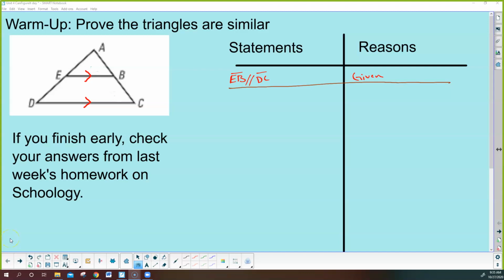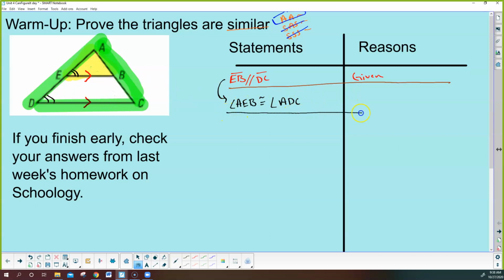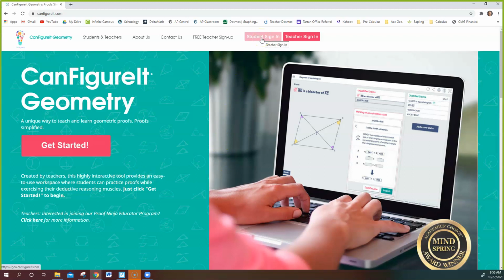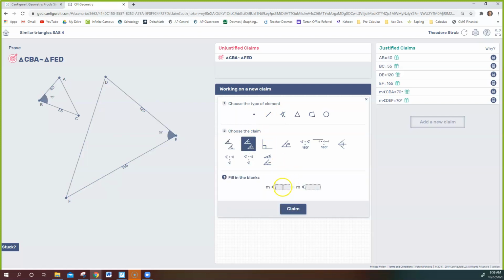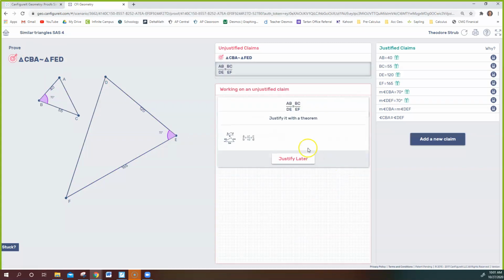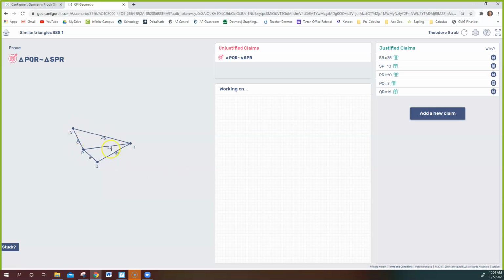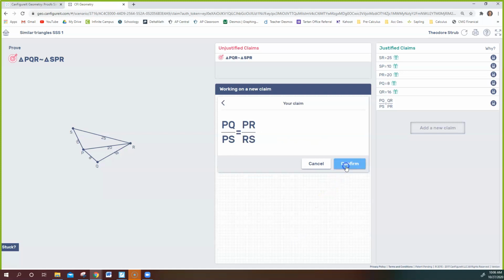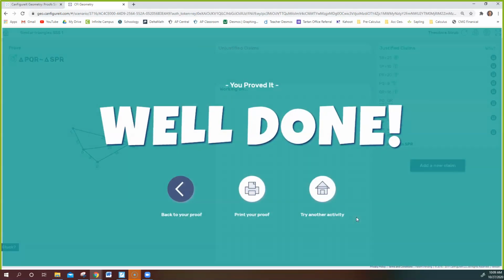Unit 4 Canfigureit.com Similarity Proofs